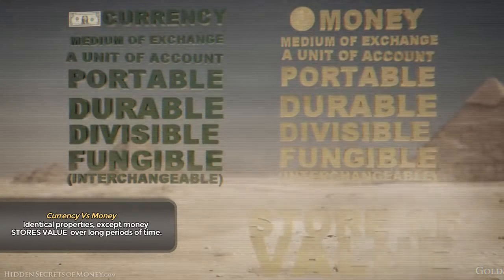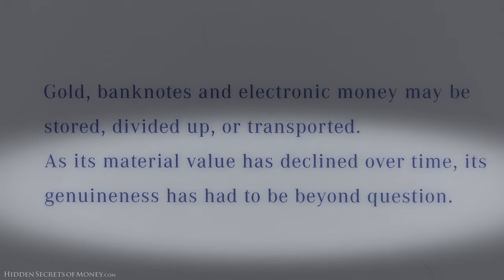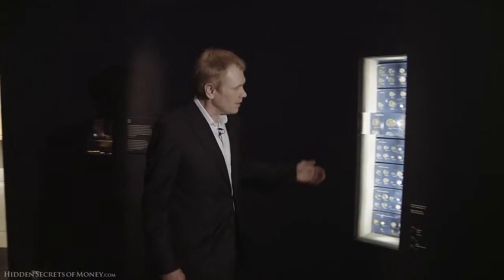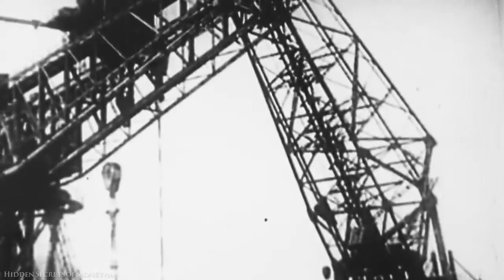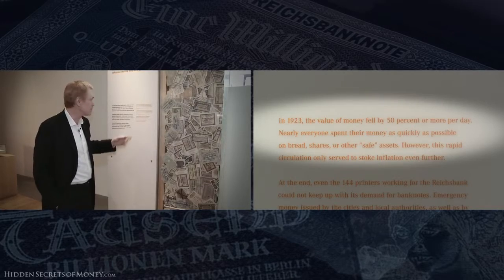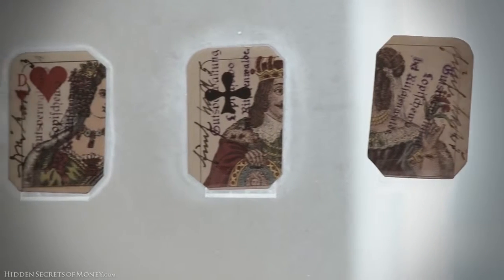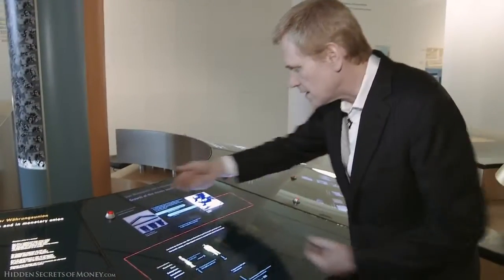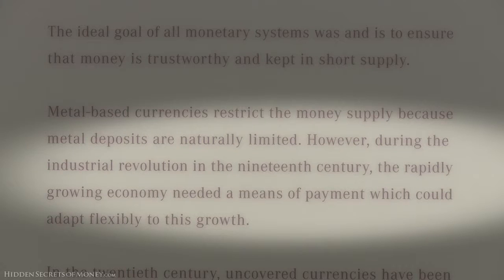When Money Is Corrupted (Hidden Secrets Of Money Ep 5) from Mike Maloney